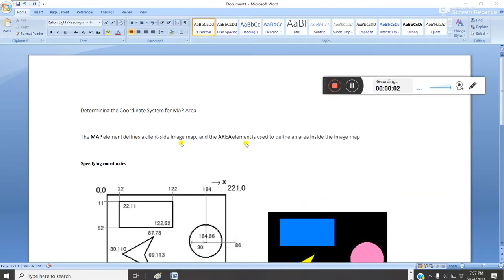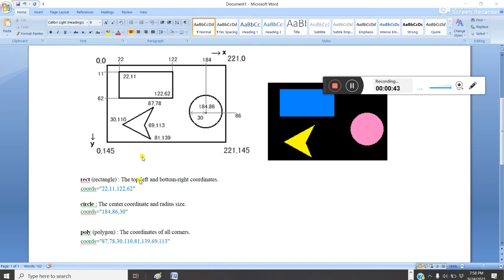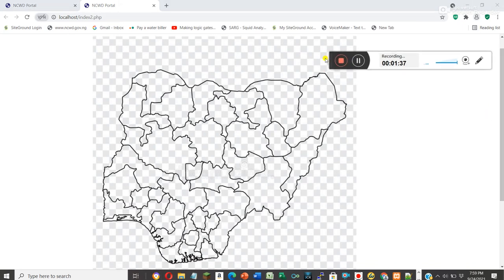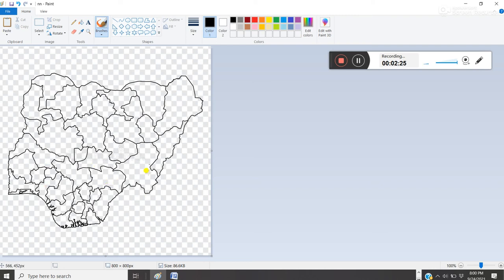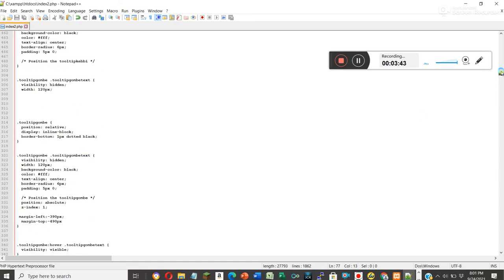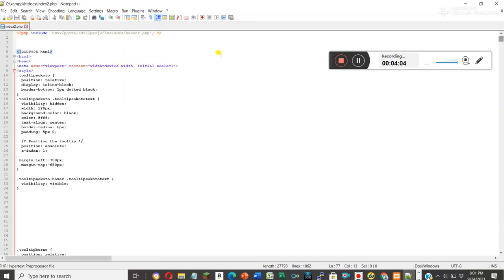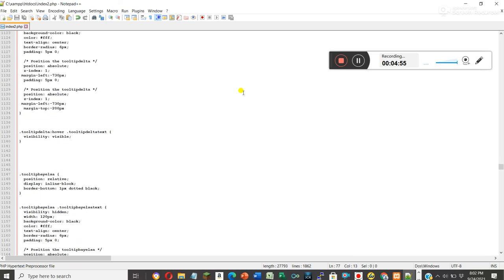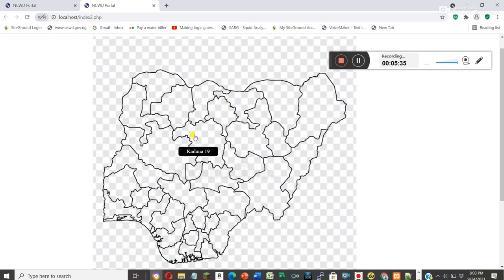Lesson 2 of 7: HTML Spatial distribution of data on various AREAS of a Map on Mouse Hover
Designing an HTML Application to show Database of Data of Areas of a  MAP on Mouse Hover.
To begin, you have to understand how to determine the coordinate system of an area of a map.

The training has seven lessons namely ;
Lesson 1: Overview of HTML
Lesson 2: HTML Application to show spatial distribution of data on various AREAS of a Map on Mouse Hover
Lesson 3: Overview of CSS
Lesson 4: Introduction to JavaScript
Lesson 5: Understanding Bootstrap Grid System
Lesson 6: Designing Website Using Joomla 3.0 Content Management Software
Lesson 7: Designing Website Using Joomla 4.0 Content Management Software